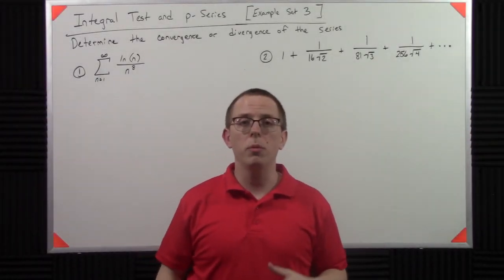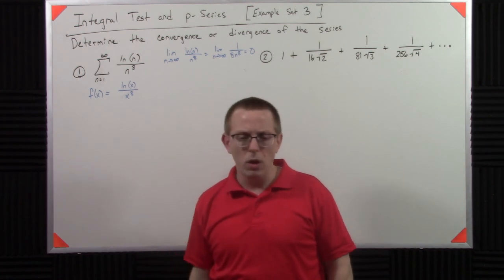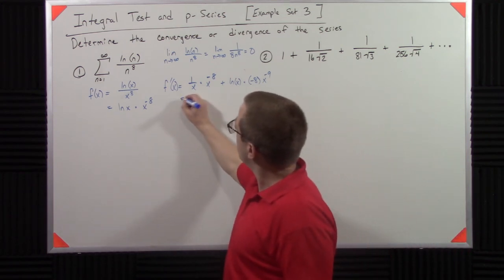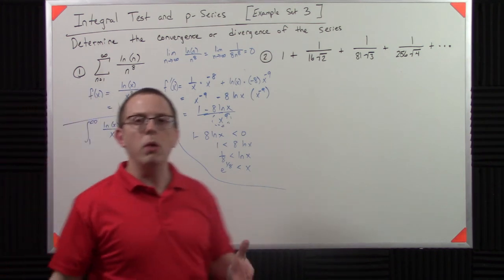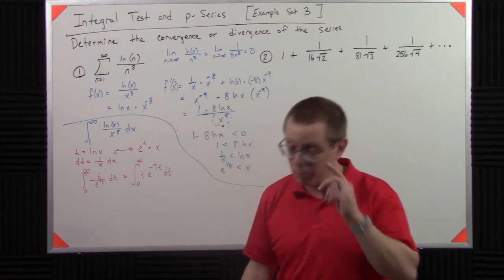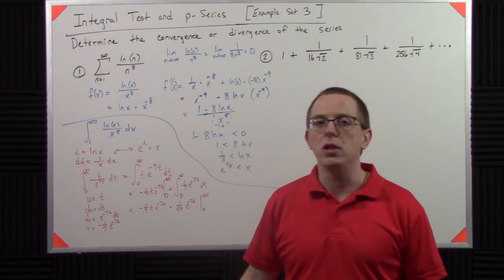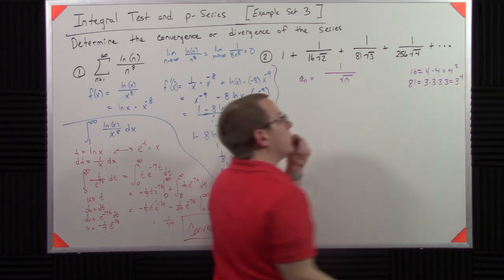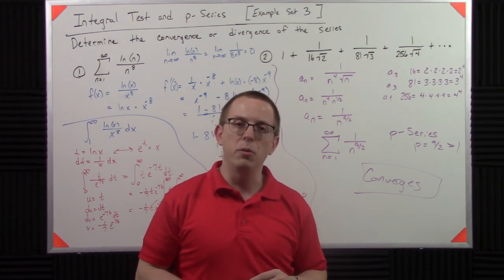09.03.05 - The Integral Test and p-Series [Example Set 3]